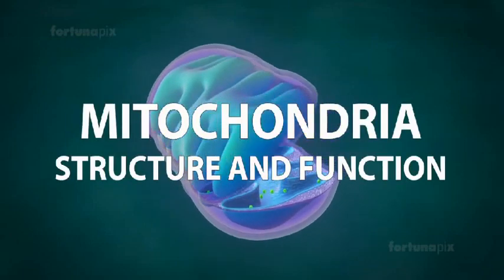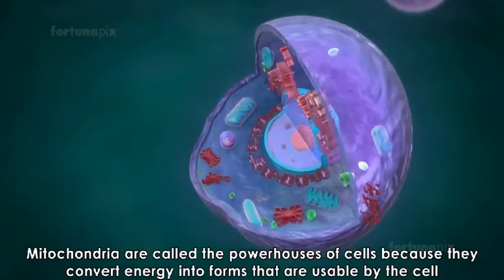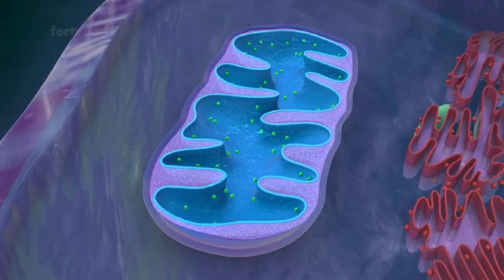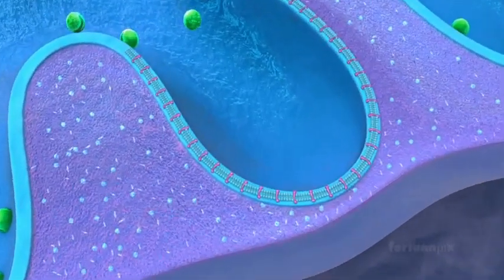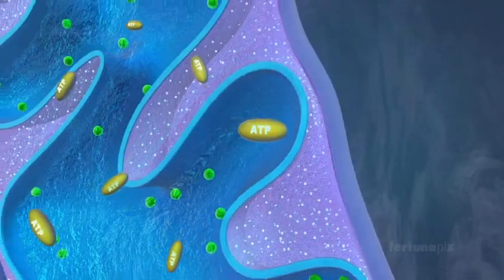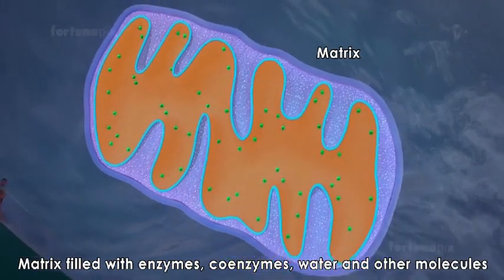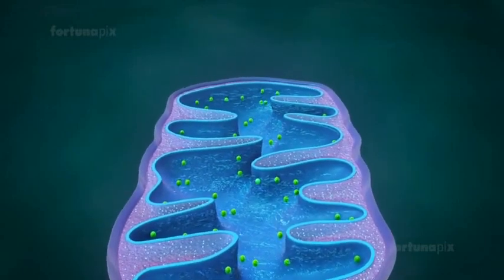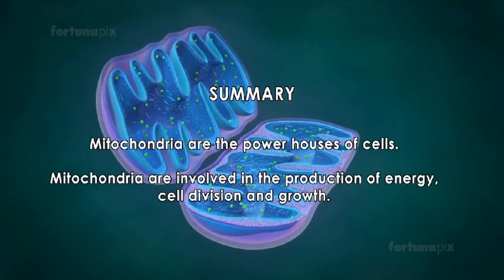Mitochondria 3D structure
Mitochondria 3d Structure  and function